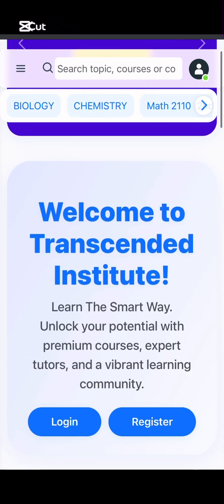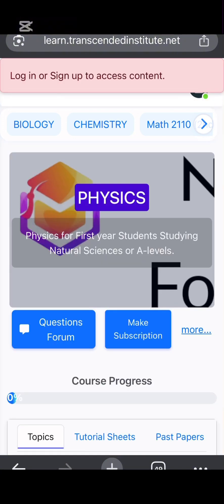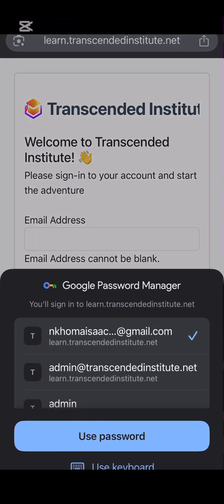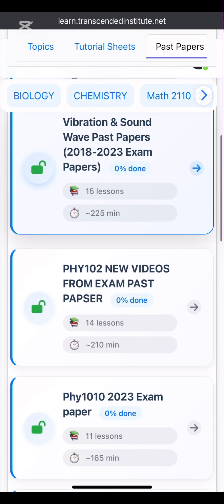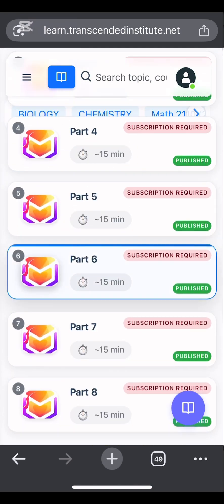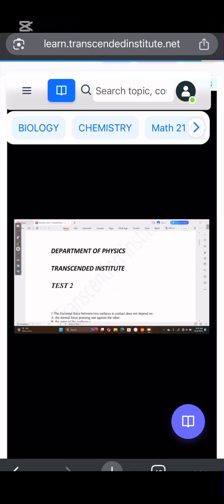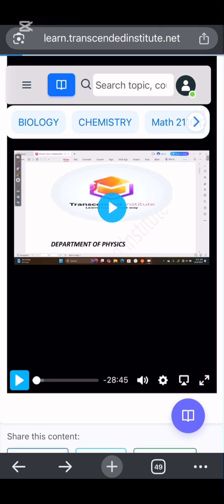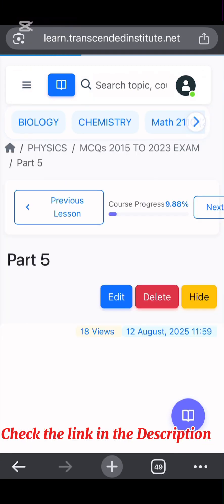Physics Test 2 preparations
Register using the link below and get access to 50 mcq questions in readiness with test 2